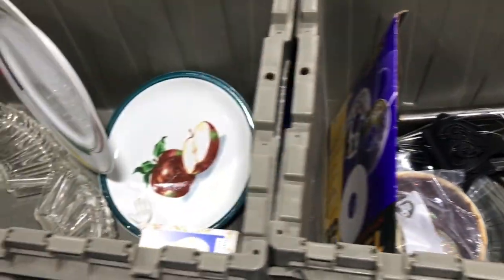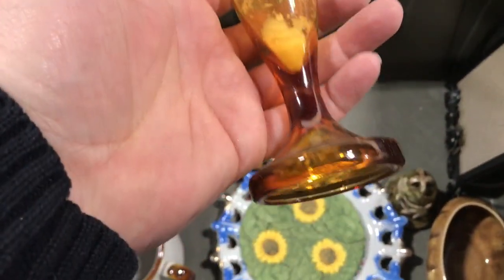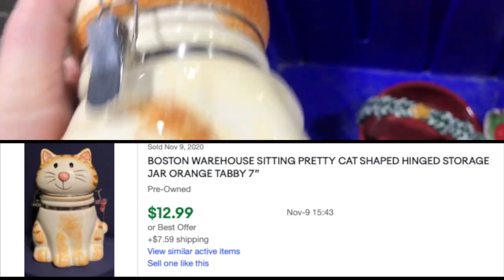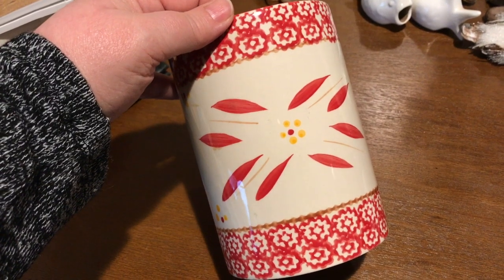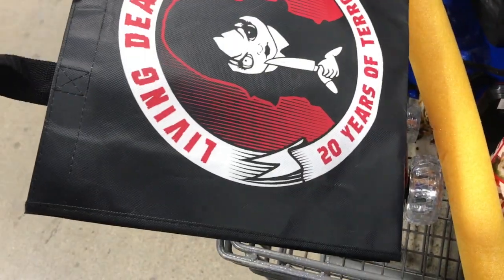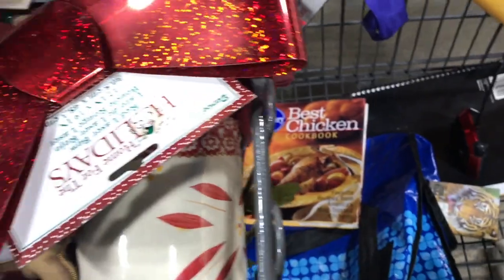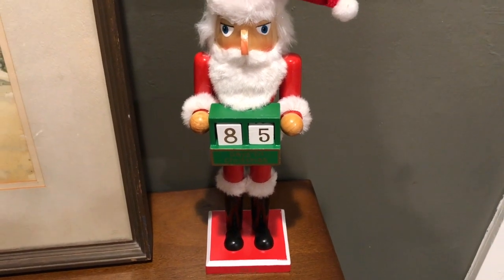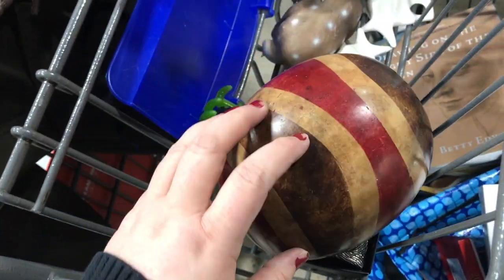Goodwill Bins Thrifting! 👀🤯 Come see what we found at the Goodwill Outlet Bins! Shopalong & Haul! ❤️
It was a family adventure to the Goodwill Bins! The first trip since early last year and w found some good things!

If you're new to my channel, welcome! I share all the information I research on items so we all can know what to Be On the Look Out for - BOLO - when we shop second hand. I also share what I paid for everything and what I think I can expect for resell value.

You can find my rescued treasures in my eBay store:
or at my shop inside Our Treasures (2nd floor, Room 6) 50 W Erie St., Painesville OH.

Beyond the Yosoboho shop at Our Treasures Antique Shop (address mentioned above) and my eBay shop (also above), I have an online boutique that features boho jewelry, vintage boho decor, unique artsy things, second-hand jewelry, and other rescued treasures! *THE WEBSITE IS FUNCTIONAL BUT CURRENTLY UNDER CONSTRUCTION AS I'M MAKING SOME MAJOR UPDATES.

Your purchases help fund more unique and antique treasure rescues and you give these treasures a new life in your home.

=) Amy